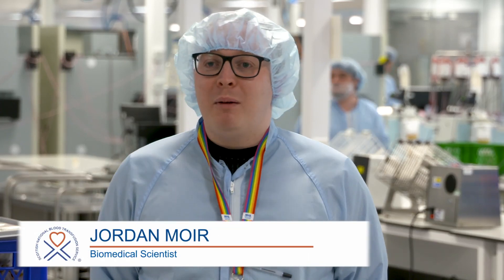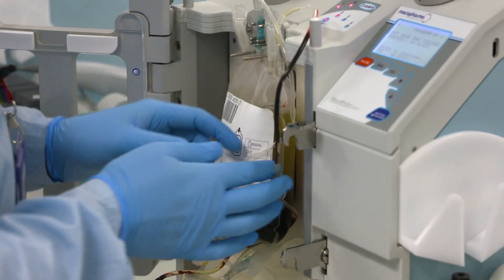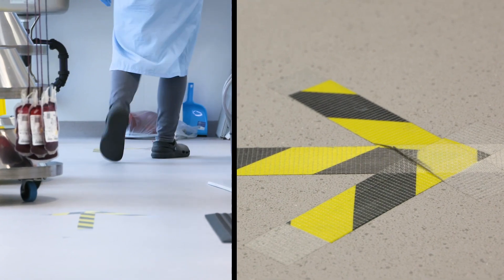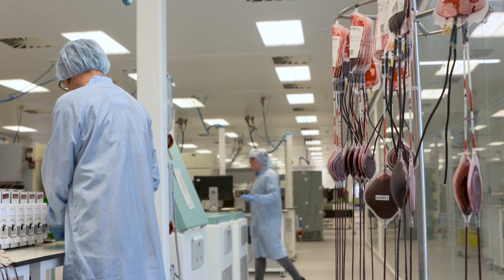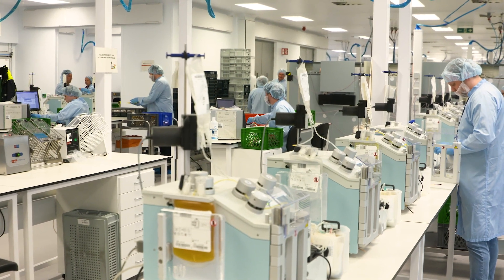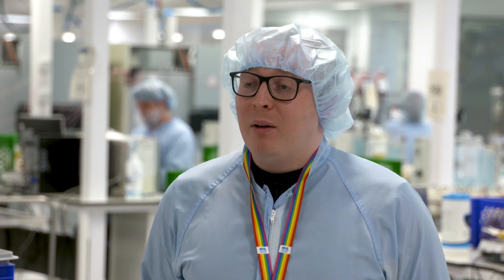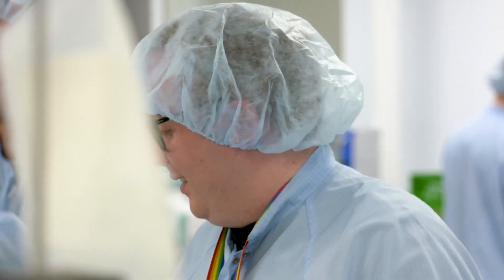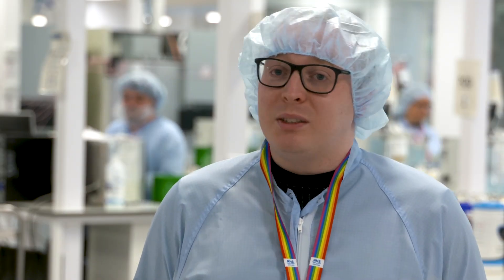Thank you - from Biomedical Scientist Jordan Moir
Throughout the Covid-19 pandemic, blood donors and blood transfusion staff have worked against the odds to keep Scotland's hospitals supplied with the blood patients need. Biomedical Scientist Jordan Moir shows us how Covid-19 has changed the way they work - and how donors have new ways of helping patients.